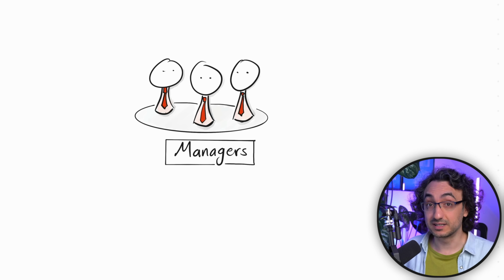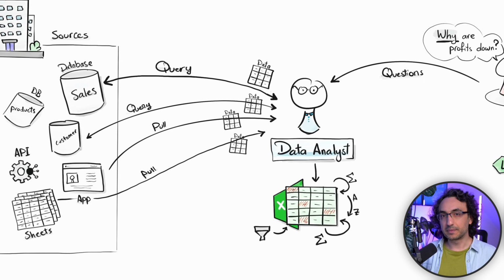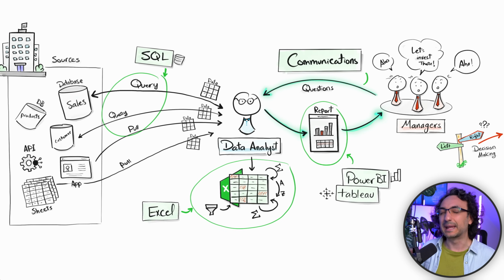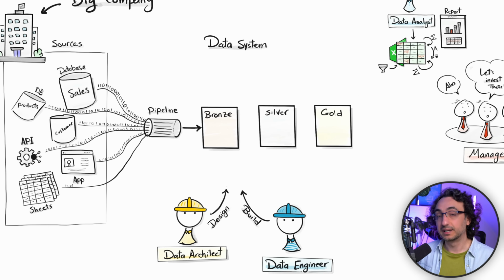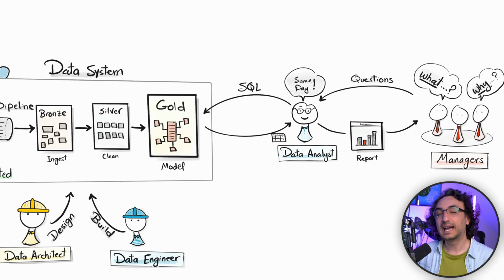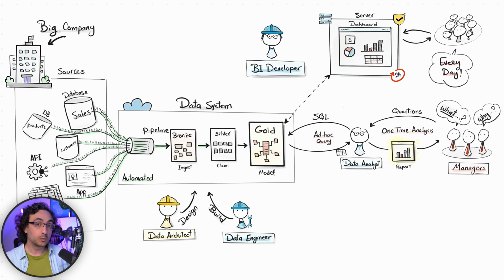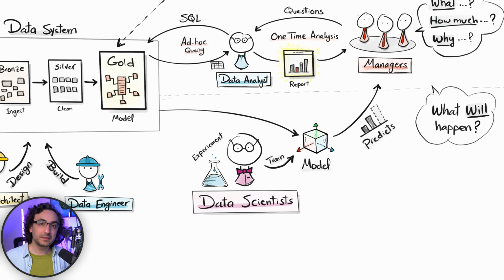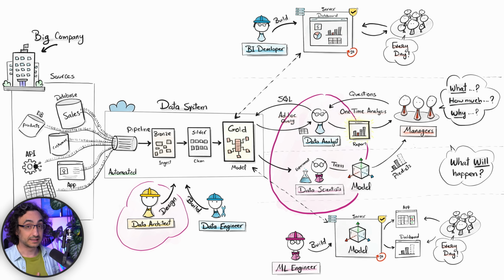How Modern Data Teams Work (Engineer, Analyst, Scientist, Architect, ML)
Watch this visual, animated breakdown of how modern data teams really work — including data engineers, analysts, scientists, architects, and ML experts collaborating on real projects.

*MY COURSES*
To get certified, better clean structure & progress, support me: